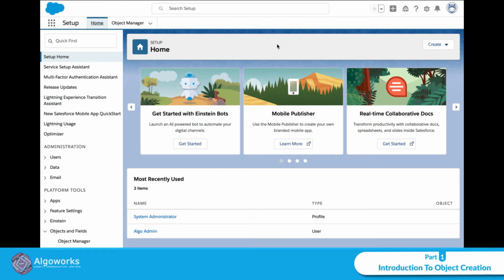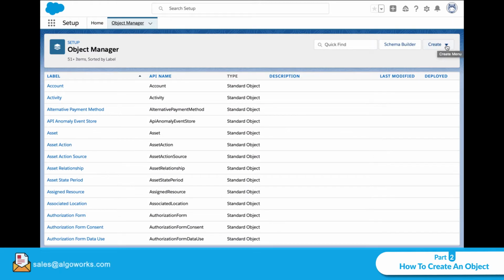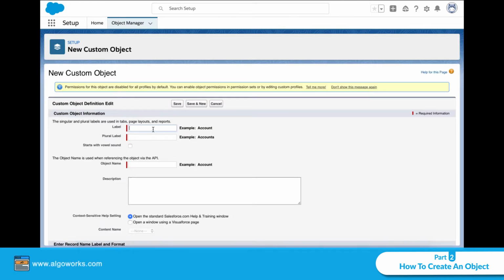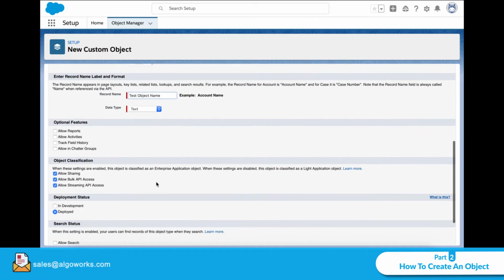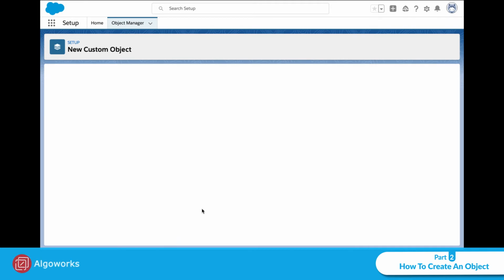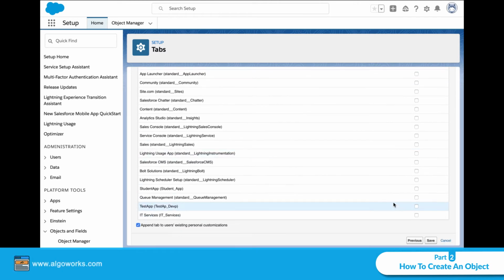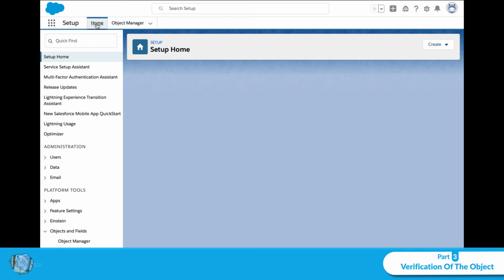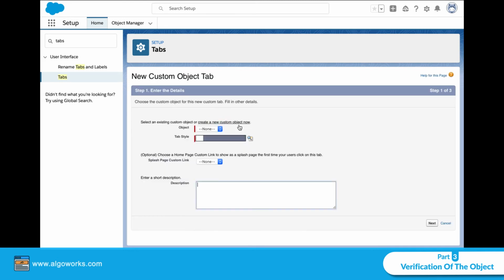Ep 42 - Creation Of An Object In Salesforce | Salesforce Custom Objects | LSS By Algoworks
This video is a visual step-by-step guide in setting up a custom object in Salesforce.com.

How to Create and Configure a Custom Object in Salesforce?

The following points will be covered in the video -

1. Introduction To Object Creation  (0:16)
Get a brief introduction about object creation in Salesforce.

2. How To Create An Object  (0:29)
Take a look at how an object needs to be created.

3. Verification Of The Object (2:20)
Learn how to verify an object in Salesforce.